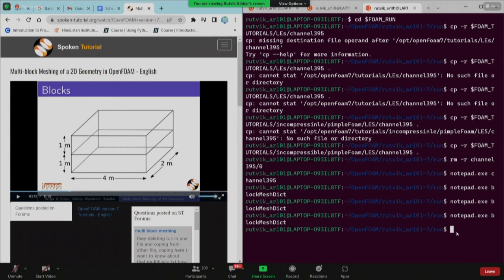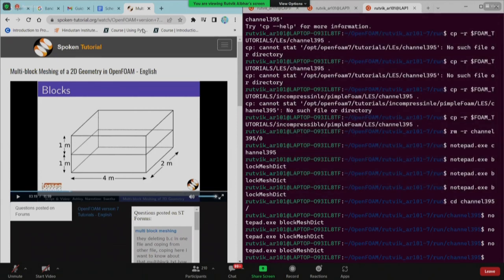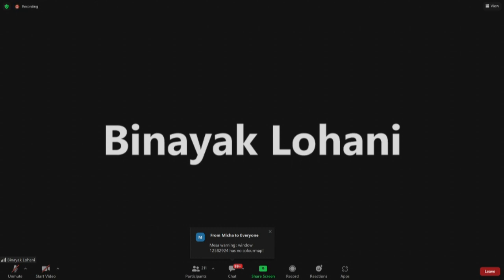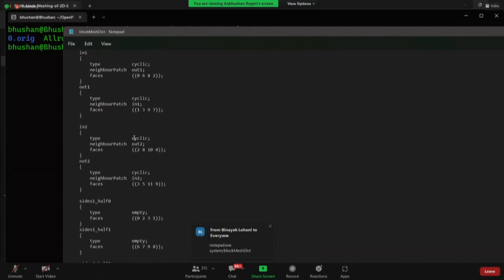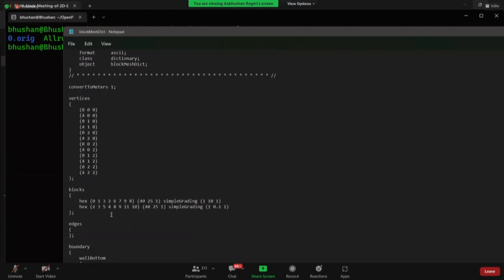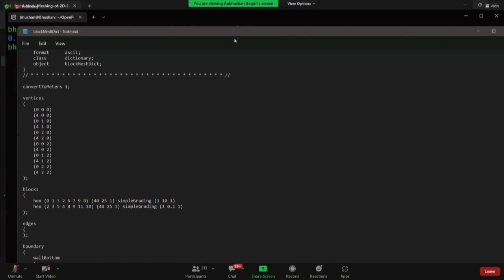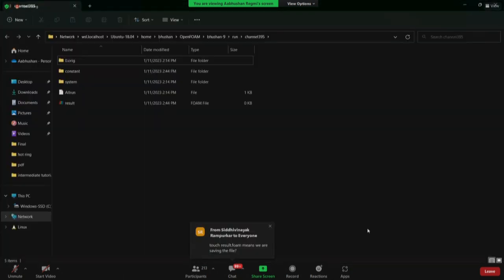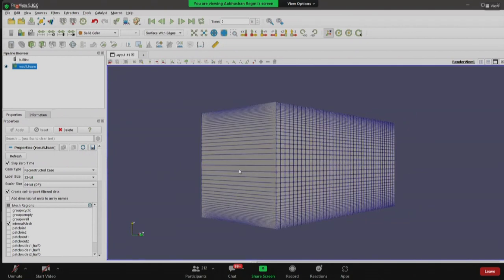OpenFOAM S006 Hand-on Session: Multi-block Meshing of a 2D Geometry in OpenFOAM